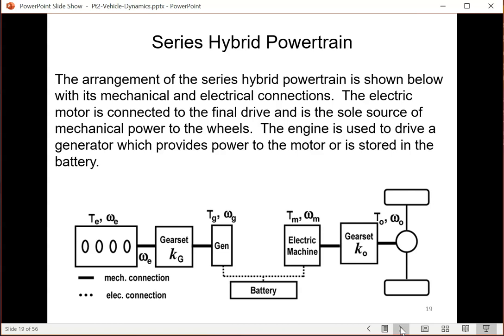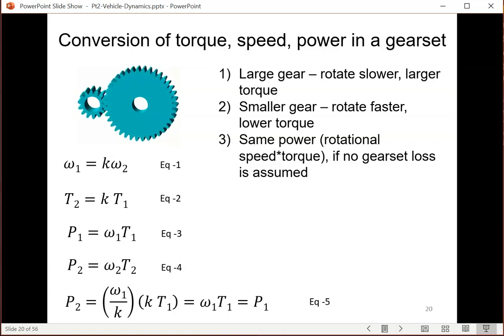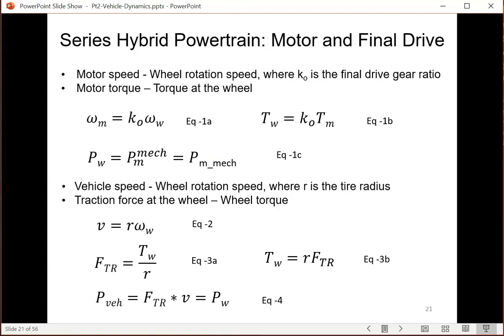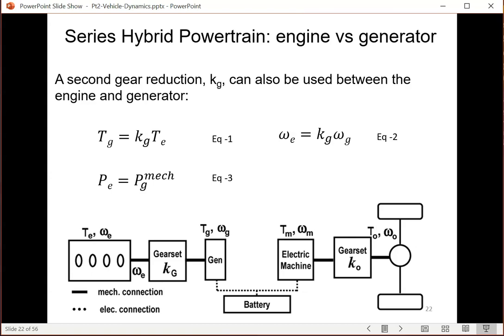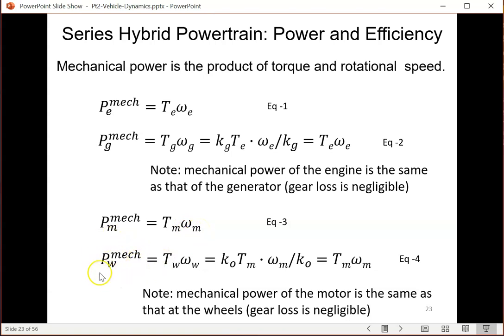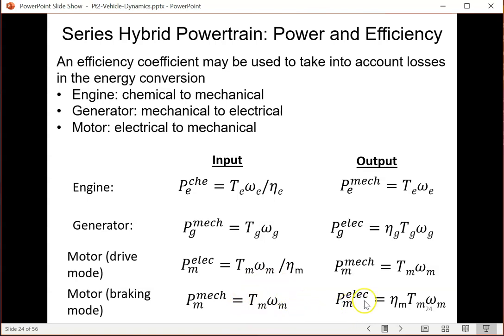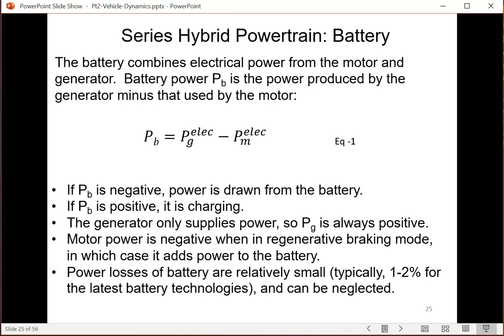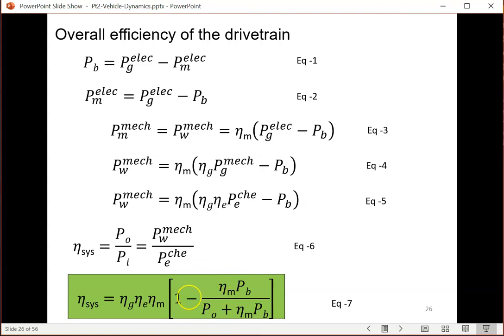PowerTrain pt2 p26